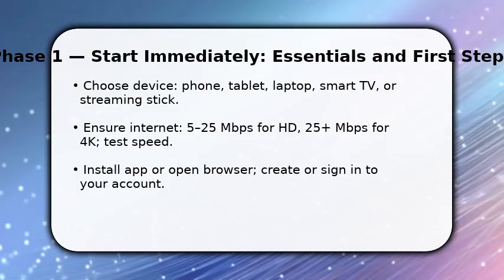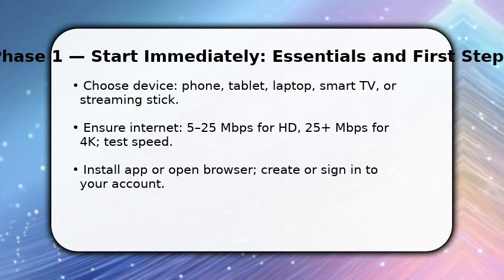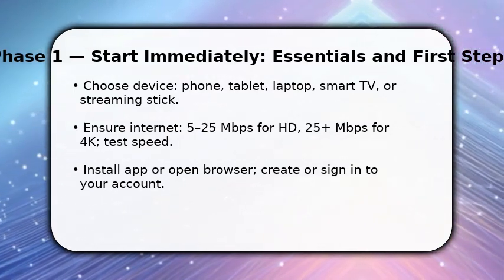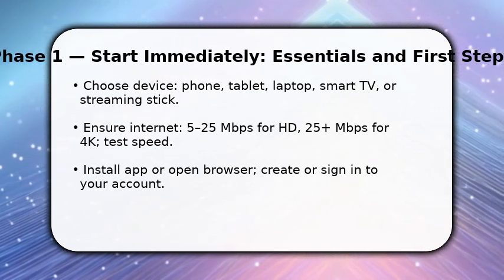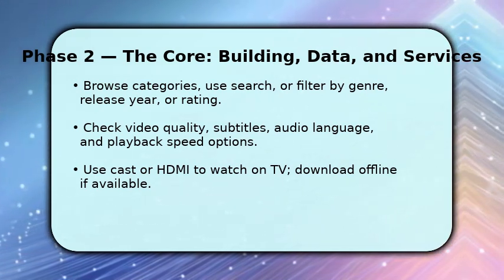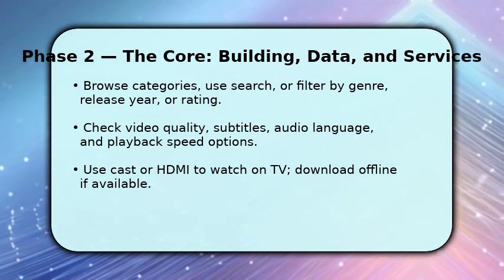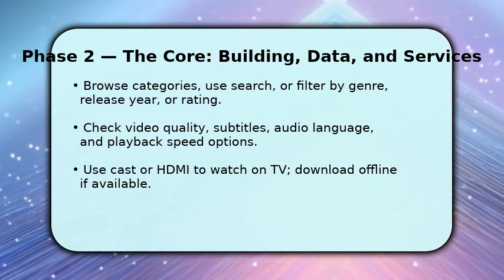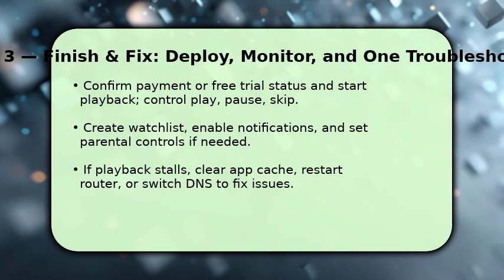How to Watch Movies Online - Step by Step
How to Watch Movies Online - Step by Step | 🔒 Surfshark VPN Deal — Stay private and secure. $1.99/mo + 3 Months Free ▸

Discover the ultimate guide to watching movies online, featuring step-bythy methods for accessing and enjoying films from streaming services. Learn about different platforms available, setting up accounts efficiently, selecting your favorite genres or directors, optimizing viewing experience with sound settings, and troubleshooting common issues.

watch movies online, streaming service guide, movie account setup, genre selection streaming, sound optimization for movie watching, online film access, troubleshoot movie playback problems, best platforms to watch films at home, how-to stream movies on the internet